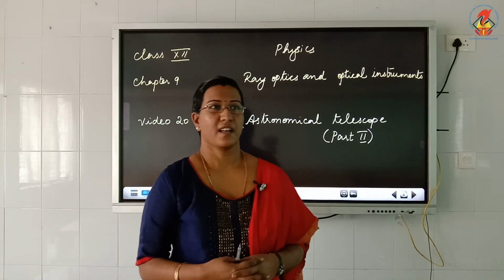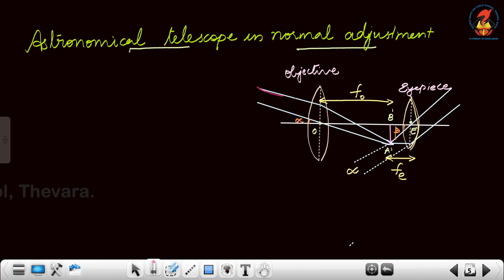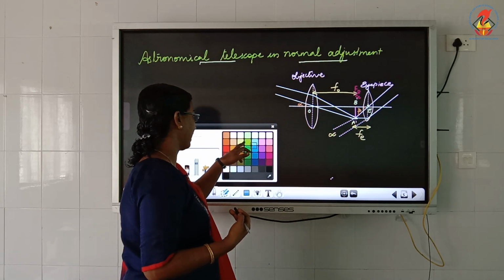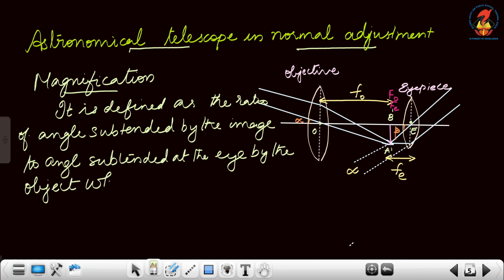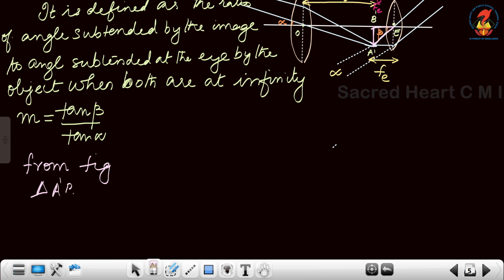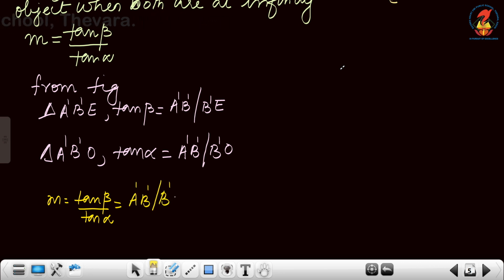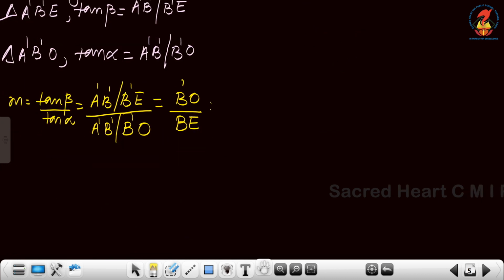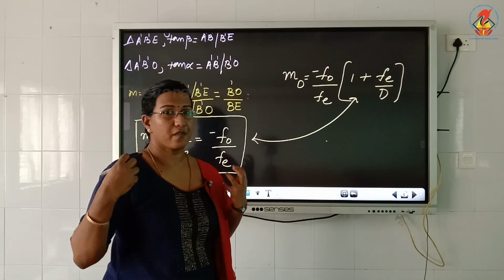Phy12 Chapter 09 Ray Optics and Optical Instruments Video 20 Astronomical Telescope Part 2